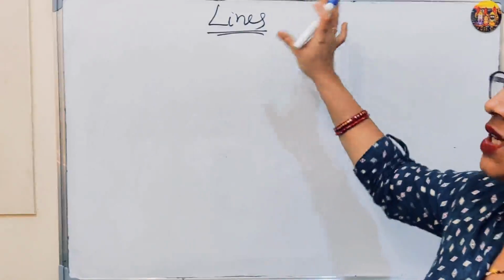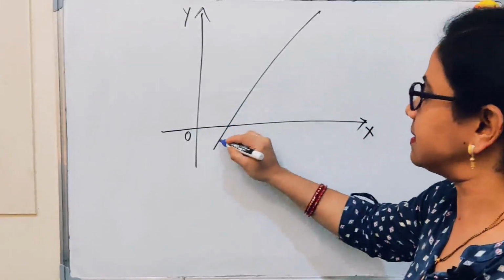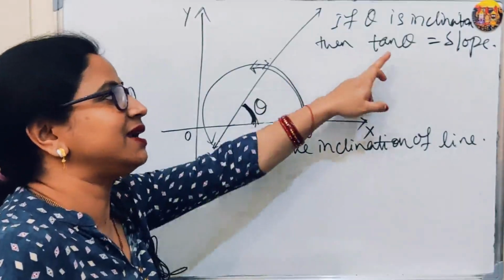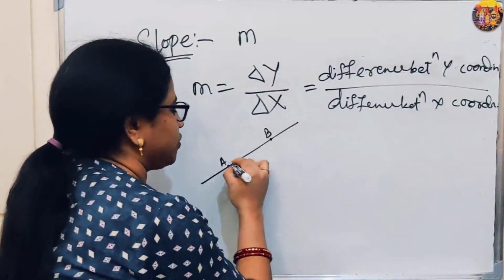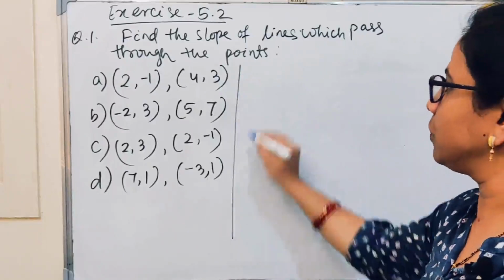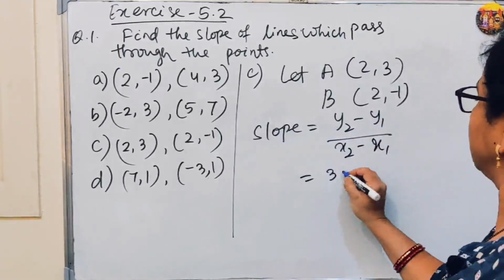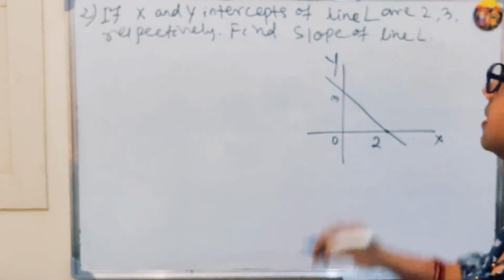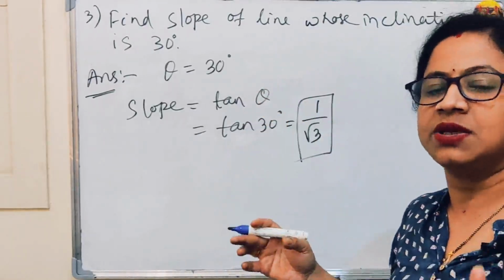Inclination & Slope Of Line I Maharashtra Board I Grade 11 I Commerce I Exercise 5.2 I Nextgen math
00:00 Introduction & description
05:55 Exercise 5.2 Q. 1
08:27 Exercise 5.2 Q. 2
09:50 Exercise 5.2 Q. 3
10:36 Conclusion

Hello everyone,

In this video, We’re going to learn about inclination and slope of line for grade 11 commerce stream of Maharashtra board.
In this video you will learn easy new tricks to understand how to solve problems and how to keep things easy to remember.

We will learn the concept using prior knowledge. In this video you will get a clear visual comparison between  theoretical and practical proof of the theorem.

In this video you will come to know about unknown factors about slope of line and inclination of line. Learn how to solve problems easily. This video will led you to prove theorem in correct way. Learn minute details of the problem solutions. Easy tricks to crack the problems.

In this video we will learn about inclination of line and slope of line for grade 11 commerce stream of Maharashtra board.

No matter you are a student of Grade 9 or Grade 10 or Grade 11 or Grade 12, this video is for you to clear all your doubts.
In this Nextgen Math video, you will learn how to solve questions related to inclination and slope of line using existing easy knowledge. We will learn to solve critical problems applying the formulas. We will use this to solve other math problems and increase your understanding of geometry. Finally, we will provide you with a solution to the problem set featured in this video. Watch and learn, and get ready to start solving locus based problems like a pro!

This channel is to make Mathematics easy for all.

In this video, we explore the fundamentals of the coordinate plane and cartesian plane, making these concepts crystal clear for students. Using the distance formula and slope intercept form, we'll demonstrate how to solve various geometric problems step by step. We'll also show you practical applications using coordinate axes to help strengthen your understanding. 🎯✏️